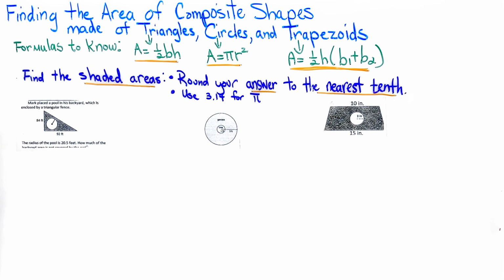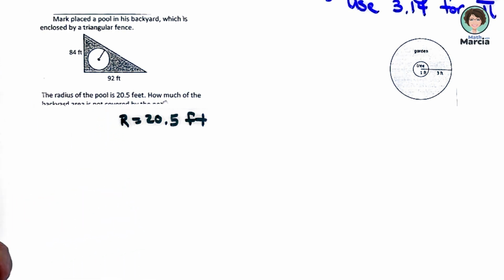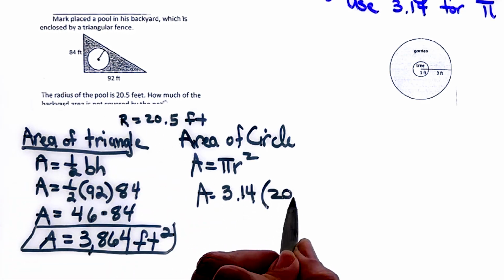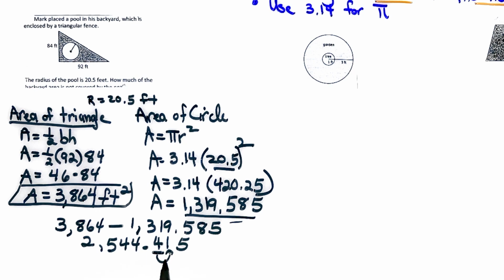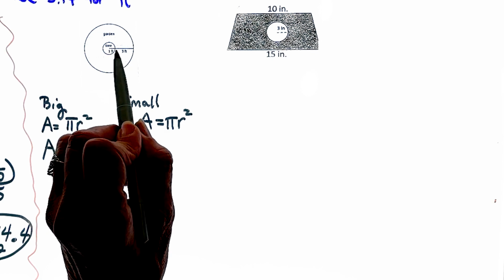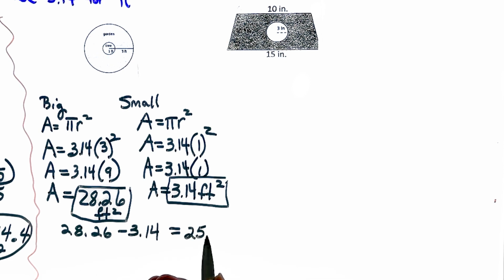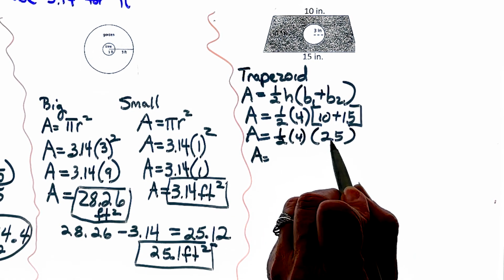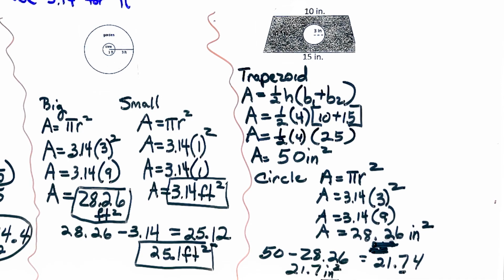Area of composite Shapes - Triangles, Circles, Trapezoid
In this video, we will learn how to find area of composite shapes which include triangles, circles and trapezoid. Area of composite figures (2D).

Areas,
2D figures,
2D shapes,
Area of composite figures,
Composite figures,
Area of trapezoid,
Geometry,
algebra